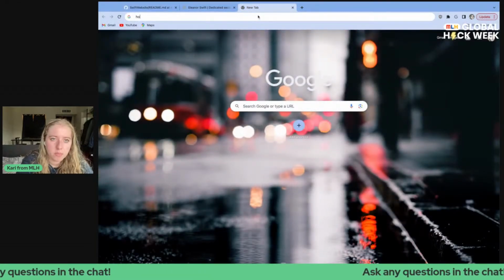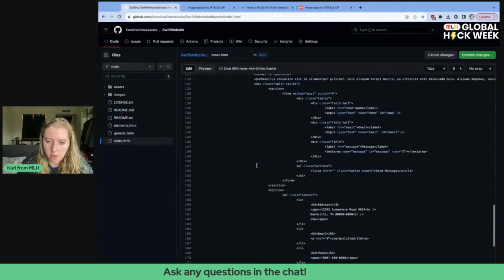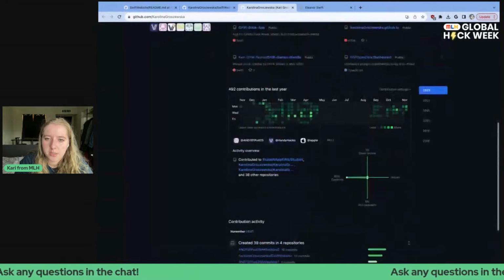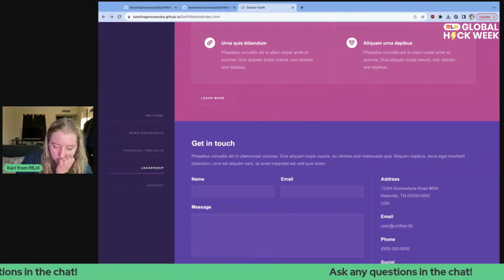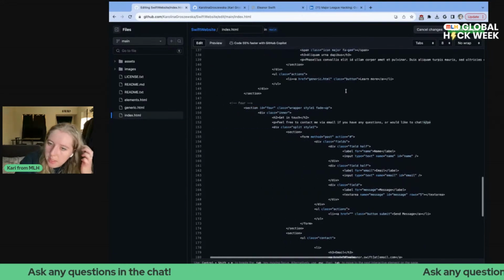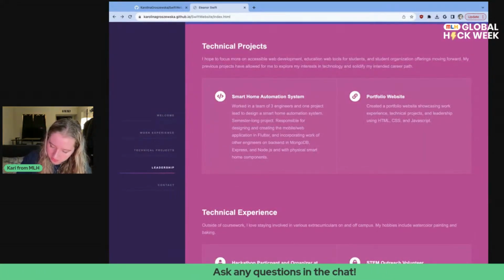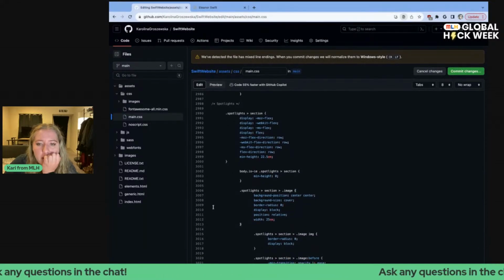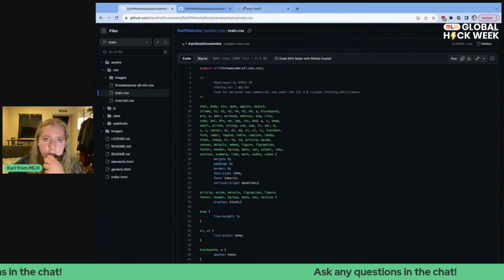Creating a Personal Portfolio Website Part 2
Embark on the journey of crafting your personal portfolio website. Learn the essentials of web development and design to create a digital showcase of your skills and achievements.